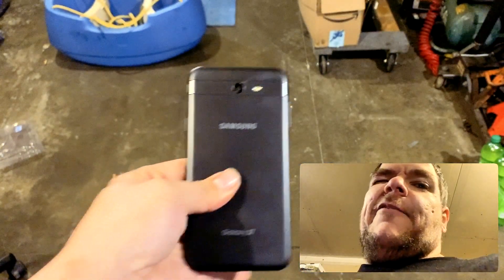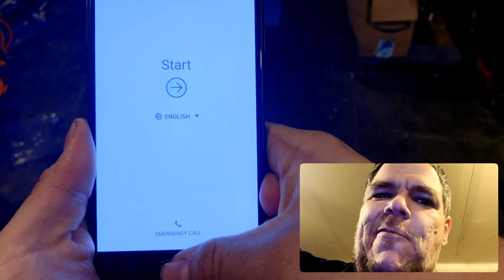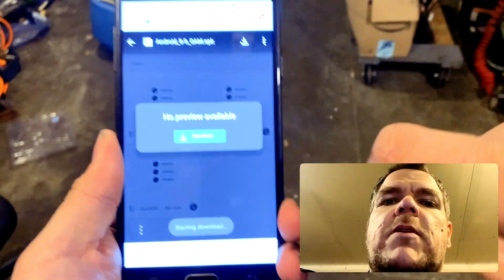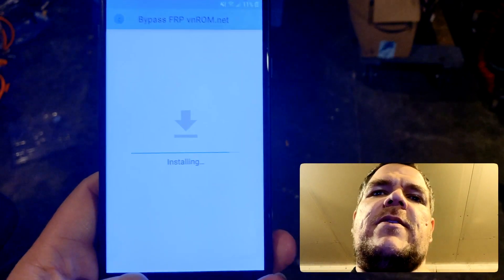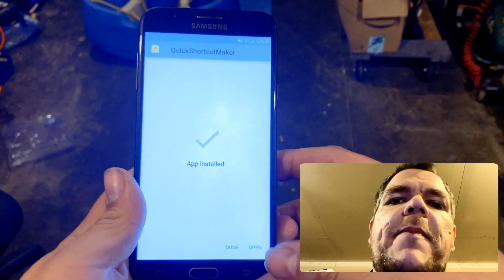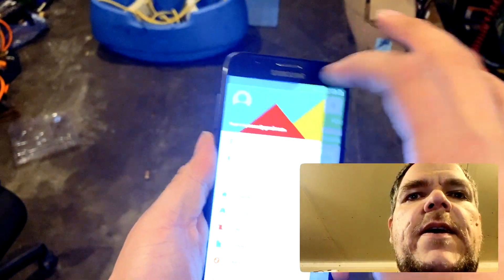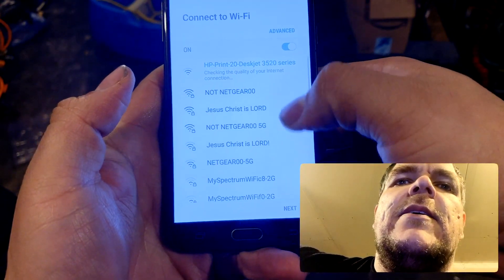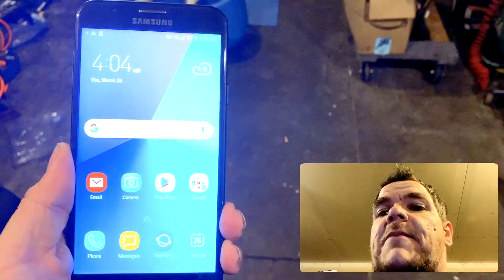📱FRP Bypass 2020 💯Free how to bypass FRP Google Lock on Samsung Galaxy J7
Today I'm going to show you how you can fully FRP bypass your Samsung Galaxy J7.
No AD's, No Bullshit malware, just FRP Freedom!